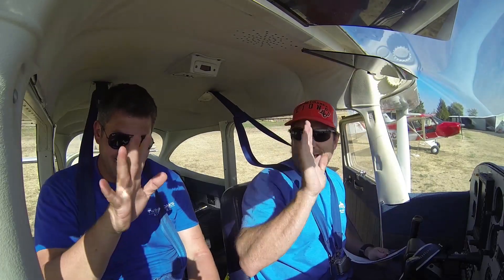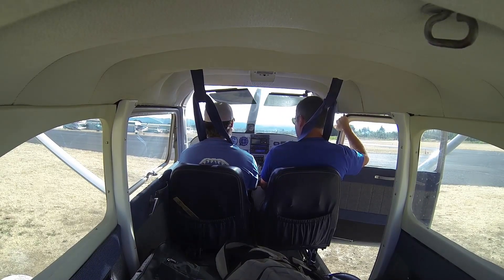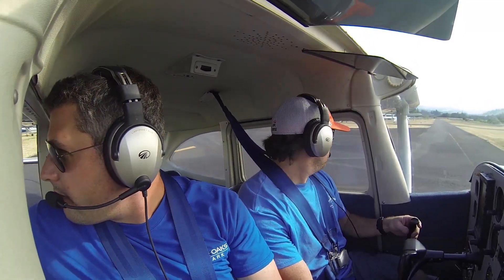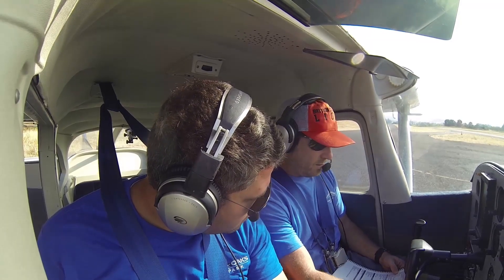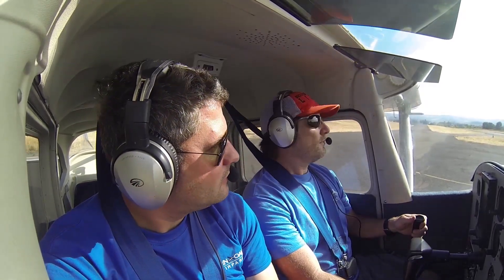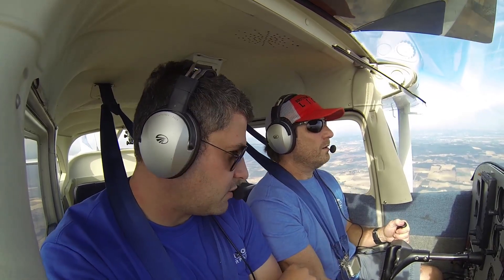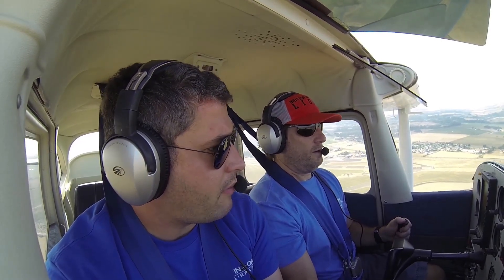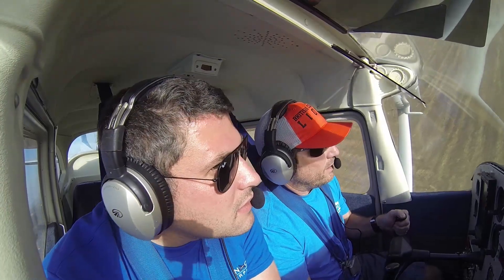Cessna 172 - Back in the Sky!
After over a year hiatus, Hoptown Flyer is back in the sky and flying in Oregon.  In this video I get a refresher on run-up, taking off from Twin Oaks (7S3), and landing at McMinnville (MMV).

Video: GoPro Hero 3 Black Edition cameras at 1080p 48 fps.
Audio: Sony ICD-AX412 for headsets.